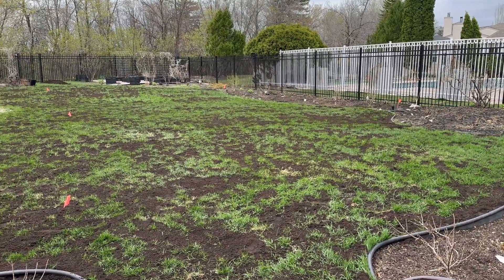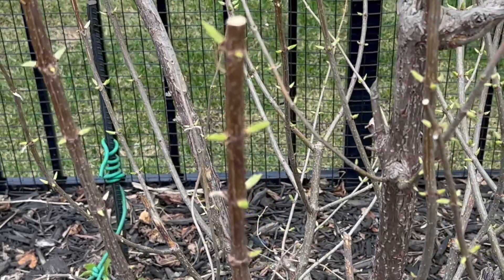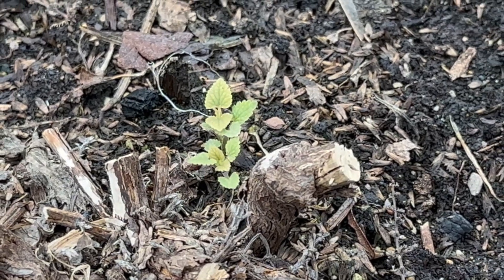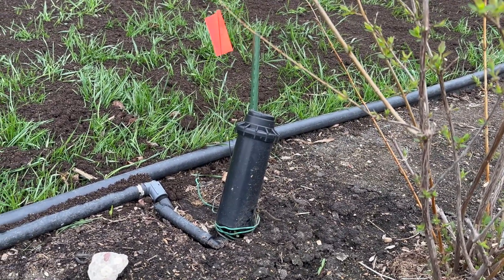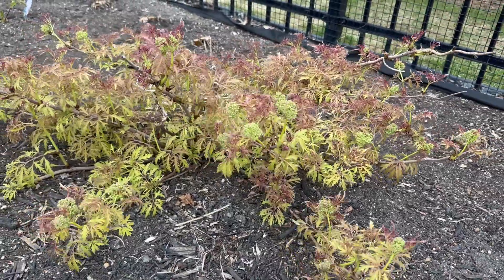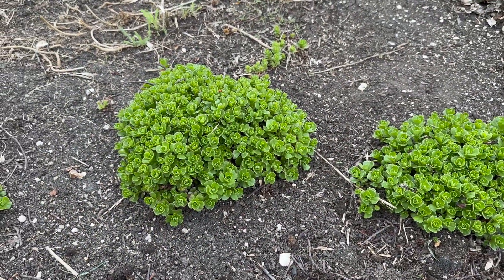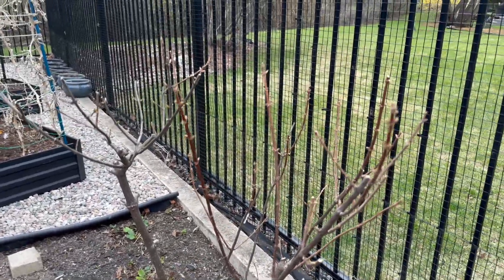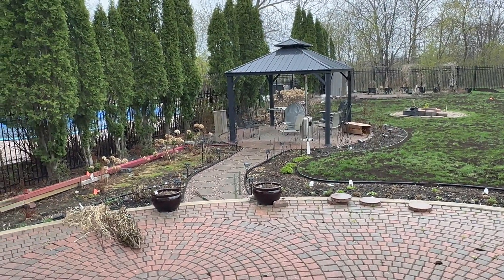PLANTS COME ALIVE: Spring Gardens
Step into the magical world of the Spring Gardens where the garden is alive with change and new beginnings. Among all the beautiful plants, some branches already have leaves, while others are just starting to wake up, and others are still sleepy from winter. Their fresh leaves look like tiny green flags waving. Each one tells a story of life's resilience and nature's ability to start anew. The Spring Gardens is a chance to witness the beauty of the changing seasons, where every leaf, bud, and bloom reminds us of growth, transformation, and the circle of life.

Top of the Morning  by  Track Tribe
Lazy Laura  by  Quincy's Moreira
Lonely Day  by  Telecasted

RPO Dakota Crossing
Winnipeg, MB R2N 0A8
Canada